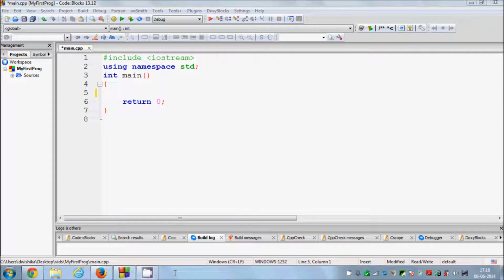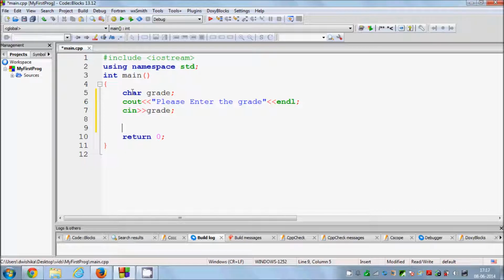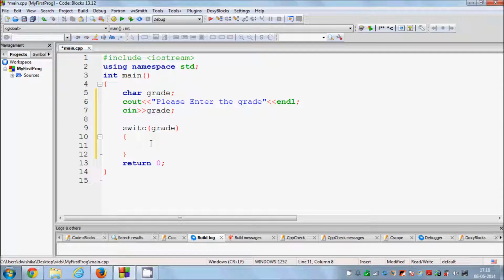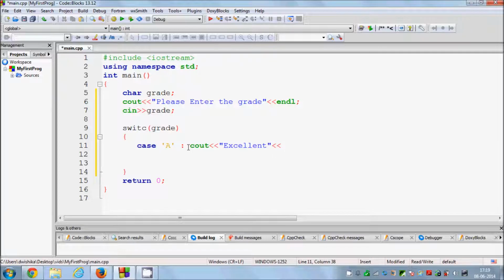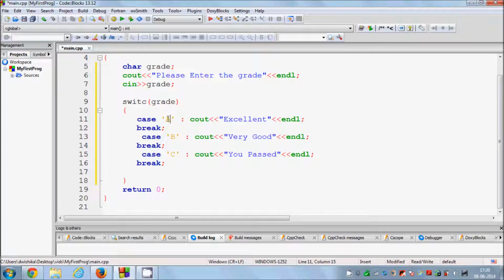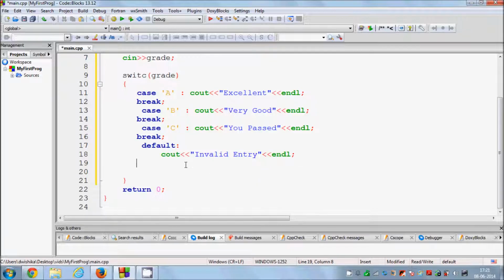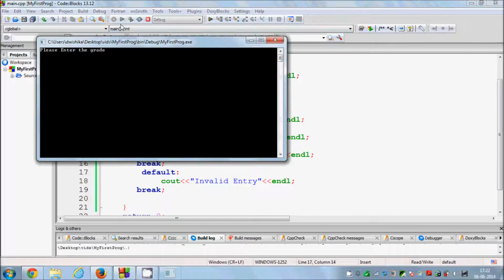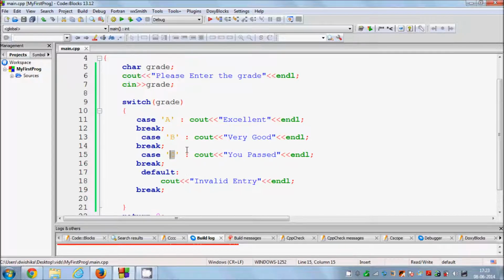C++ Tutorial for Beginners 7 - Switch Statement